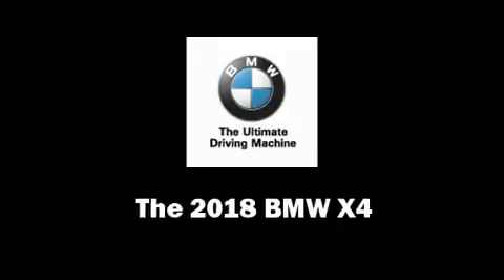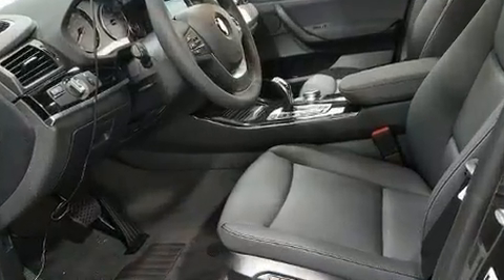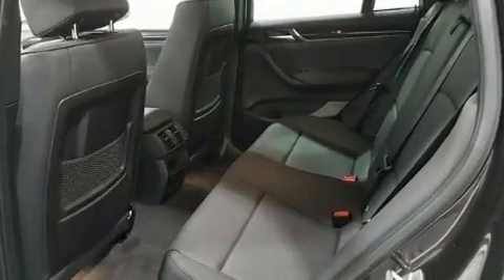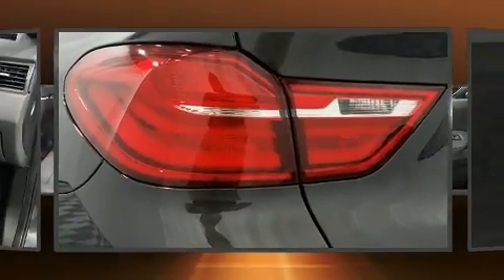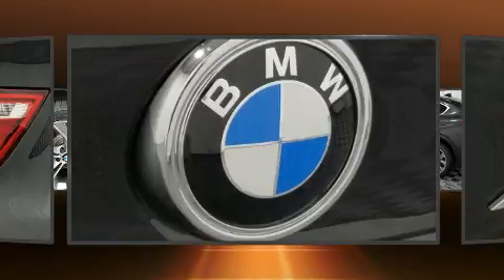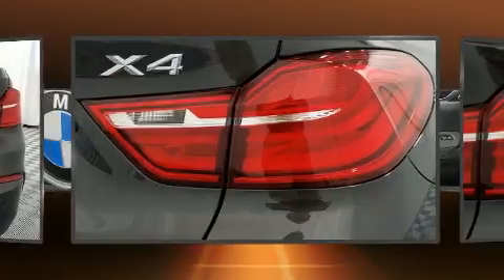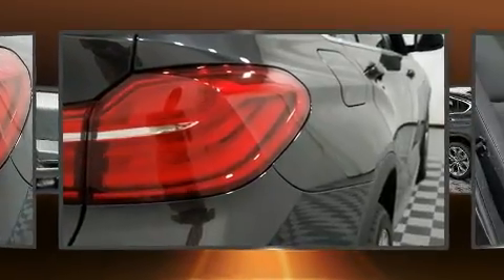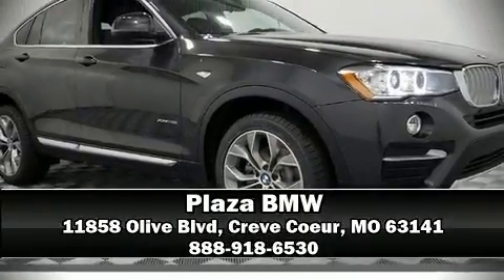2018 BMW X4 xDrive28i in Creve Coeur, MO 63141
Plaza BMW
11858 Olive Blvd

You can expect a lot from the 2018 BMW X4. This 4 door, 5 passenger coupe is waiting for you to take home! BMW made sure to keep road-handling and sportiness at the top of it's priority list. Under the hood you'll find a 4 cylinder engine with more than 200 horsepower, providing a smooth and predictable driving experience. Well tuned suspension and stability control deliver a spirited, yet composed, ride and drive A turbocharger further enhances performance, while also preserving fuel economy. All of the premium features expected of a BMW are offered, including: a tachometer, a built-in garage door transmitter, power front seats, automatic temperature control, a power rear cargo door, cruise control, and the power moon roof opens up the cabin to the natural environment. With high intensity discharge headlights illuminating your path, you'll always appreciate maximum visibility. BMW ensures the safety and security of its passengers with equipment such as: dual front impact airbags with occupant sensing airbag, head curtain airbags, traction control, brake assist, anti-whiplash front head restraints, ignition disabling, an emergency communication system, and 4 wheel disc brakes with ABS. When road conditions become unpredictable, rely on all wheel drive to maintain outstanding control. Our aim is to provide our customers with the best prices and service at all times. Stop by our dealership or give us a call for more information.